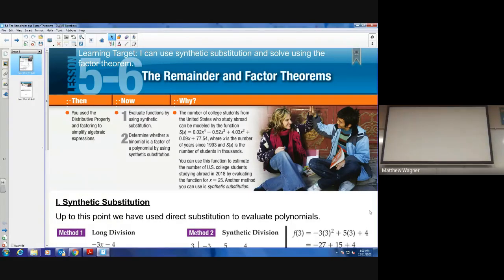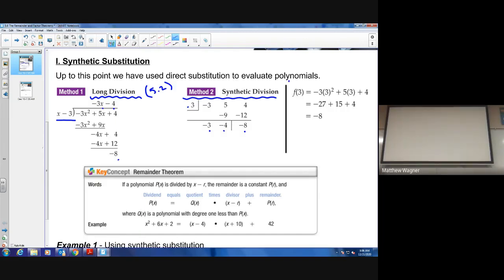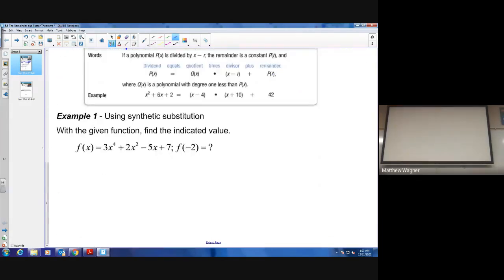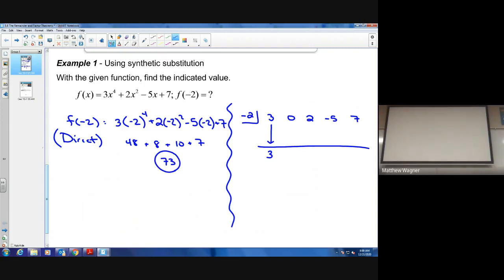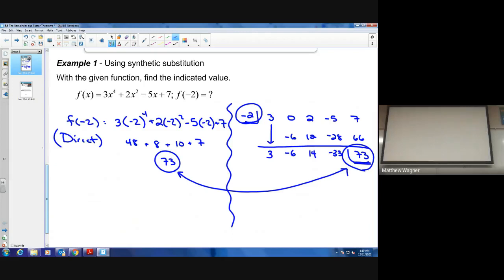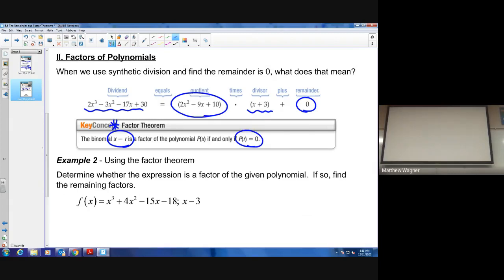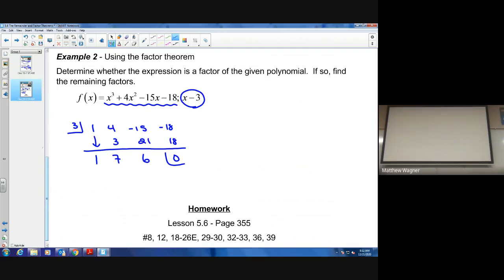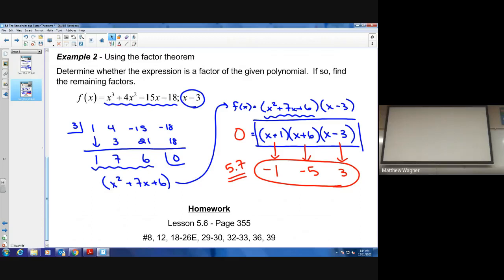5.6 The Factor and Remainder Theorem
I can find factors of a polynomial function given one factor; I can evaluate polynomial functions using synthetic substituition